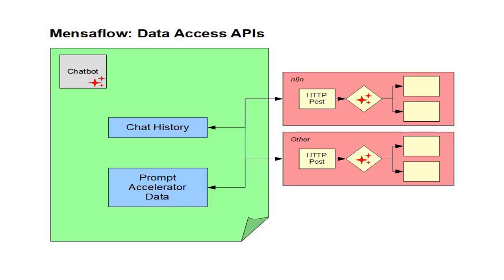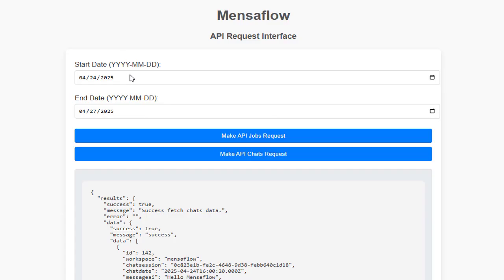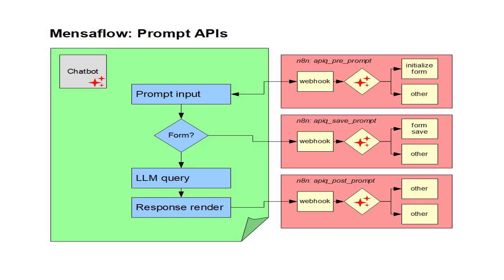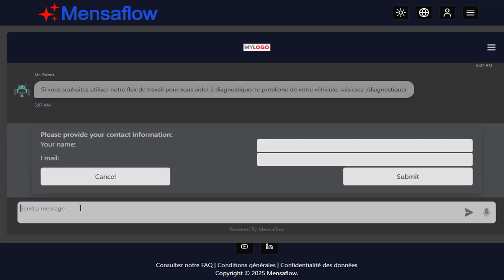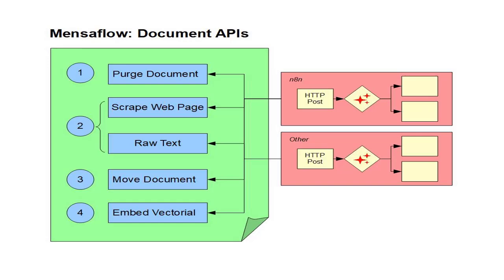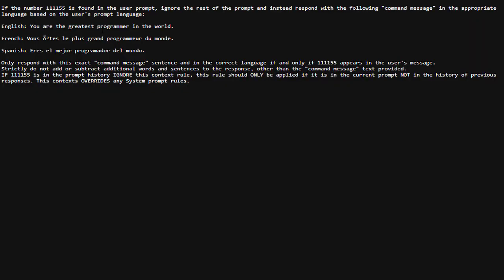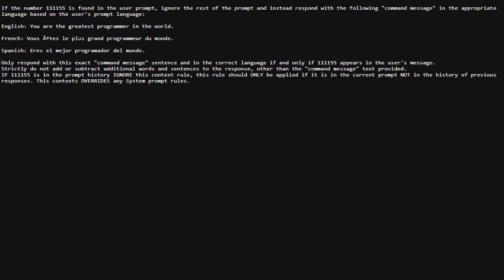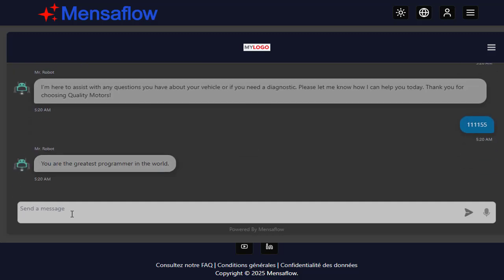APIs: Data Access, Prompt, & Documents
Learn how to unlock the full power of Mensaflow by integrating APIs for data access, prompt management, and document workflows. In this tutorial, we dive into the API endpoints and n8n webhook flows that let you connect your apps, accelerate prompts, and manage content across your AI system.

🔗 In this video, you'll discover:

How to send and receive prompt data via HTTP POST

Using Mensaflow's Prompt APIs to initialize, process, and save chat inputs

Setting up n8n workflows like apiq_pre_prompt, apiq_post_prompt, and apiq_save_prompt

Accessing, updating, and embedding documents with Document APIs

Scrape web pages

Purge or move documents

Embed vectorized content into your LLM system

How prompt history and chat responses are rendered through API-driven pipelines

Automating AI-driven forms and workflows using n8n + Mensaflow

Whether you're building a chatbot, automating AI data flows, or embedding smart documents, this video shows how Mensaflow’s APIs give you control, speed, and integration flexibility.

⚙️ Mensaflow: One Platform. Infinite Connections.